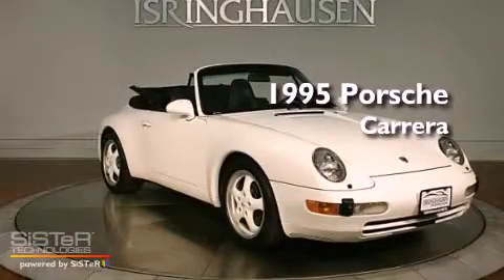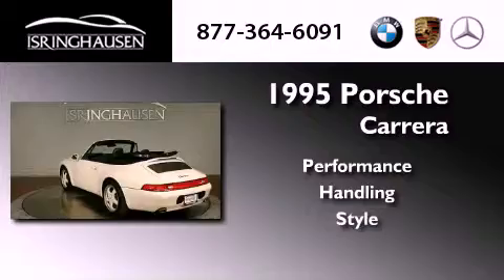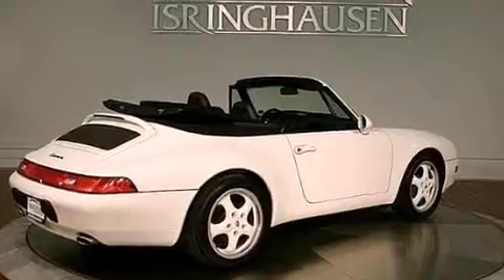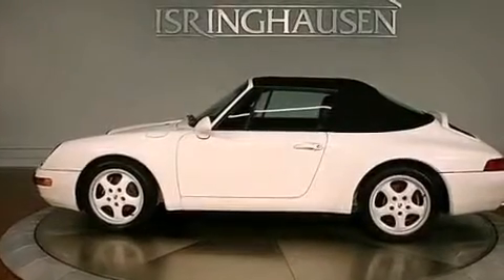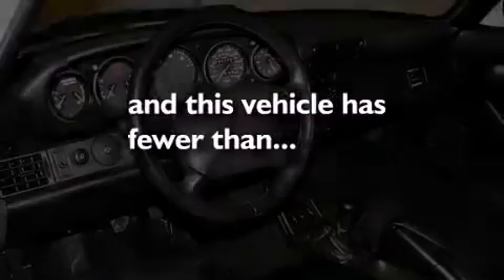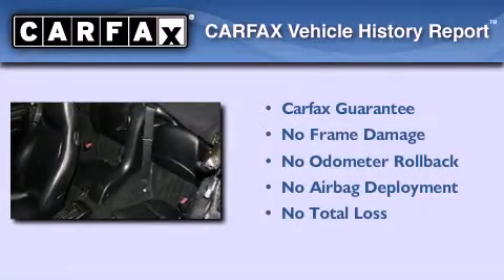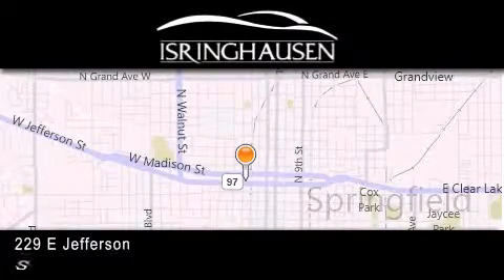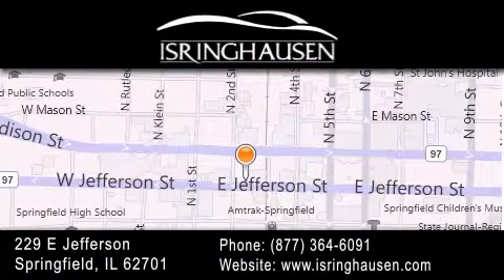1995 Porsche Carrera Peoria IL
Year : 1995
 Make : Porsche
 Model : Carrera

 Exterior : White
 Miles : 54,459
 Interior : Black
 Stock : 340336

 Pre-Owned 1995 Porsche Carrera Springfield IL